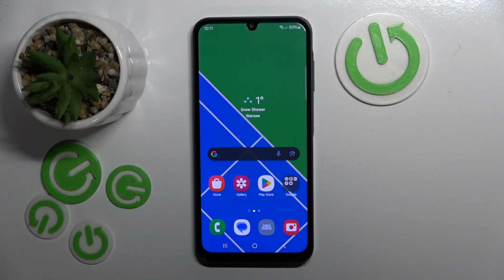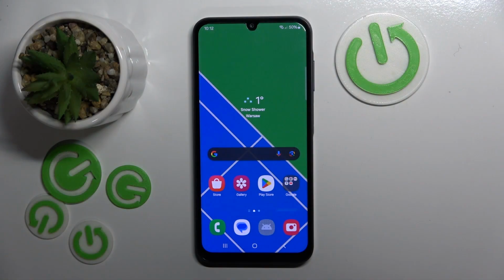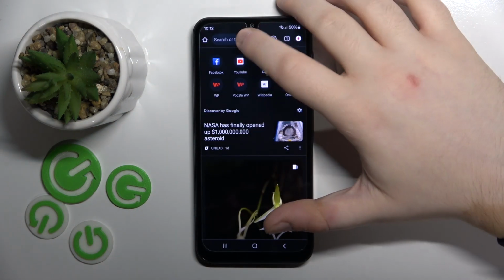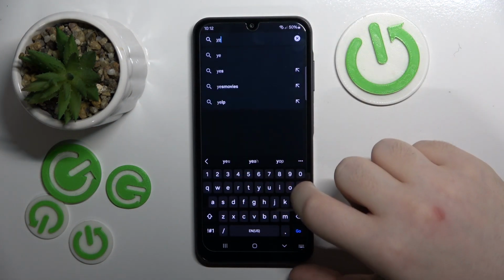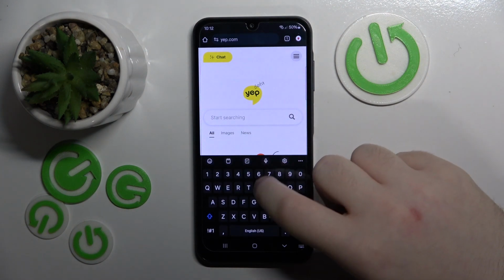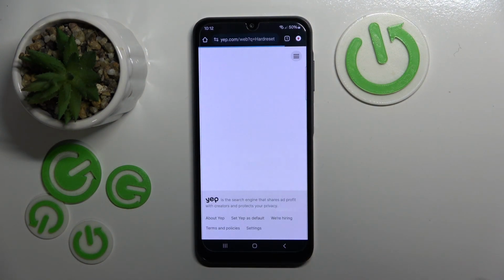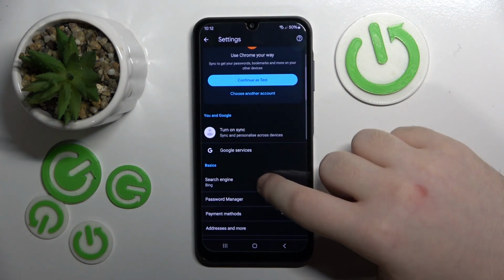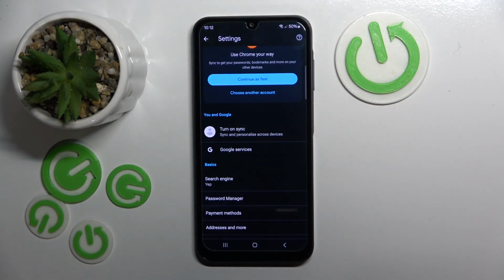How to Change Search Engine To Custom One on SAMSUNG Galaxy A25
Find out more about SAMSUNG Galaxy A25:
Take control of your browsing experience on the SAMSUNG Galaxy A25! In this tutorial, we'll show you how to change the search engine to a custom one, allowing you to tailor your searches to your preferences. Follow our steps and discover the simple steps to enhance your web exploration and make your Galaxy A25 truly yours.

How to change search engine on SAMSUNG Galaxy A25? How to set up search engine on SAMSUNG Galaxy A25? How to change search engine to custom one on SAMSUNG Galaxy A25?